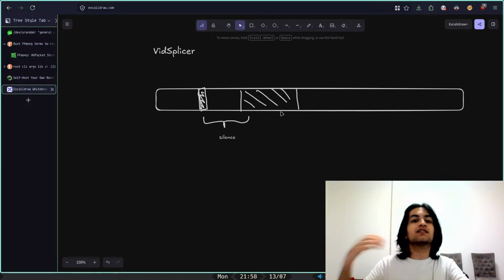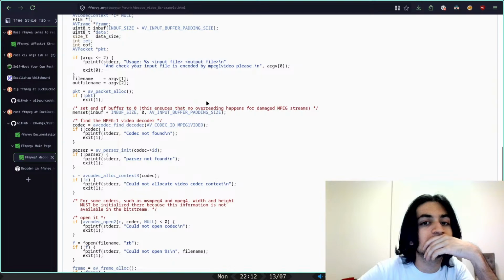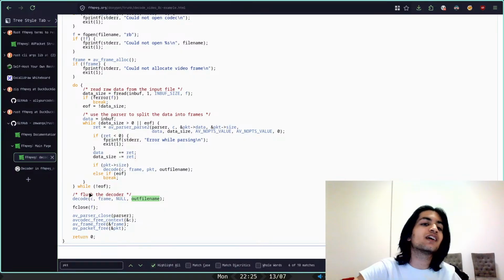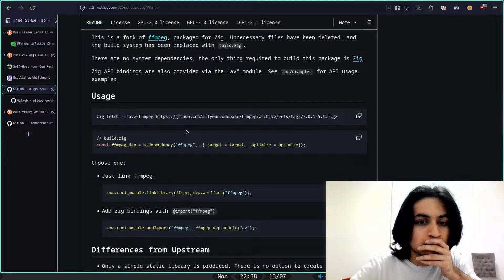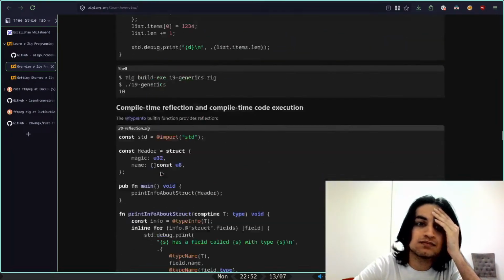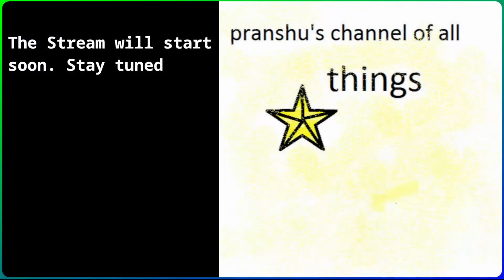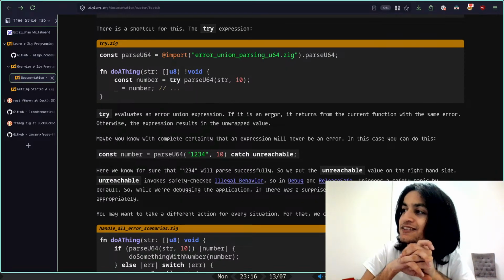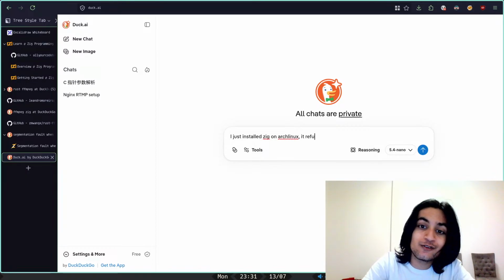Working on VidSplicer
Welcome to my stream, here i will be playing the best games, etc, etx (increasing the wordcount to get more views). You might see me play GTA San Andreas, CS:GO, Minecraft, Modded Minecraft, Osu (rarely)